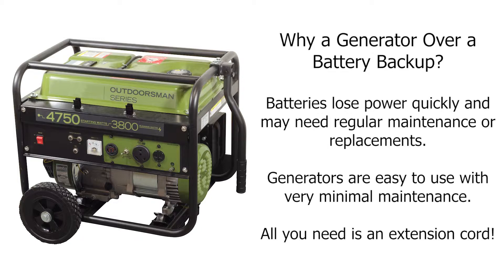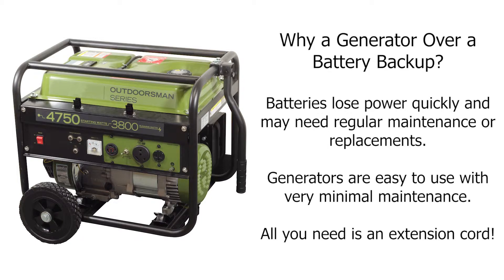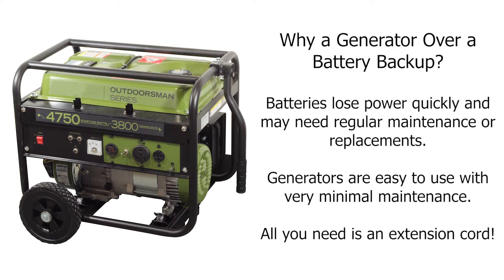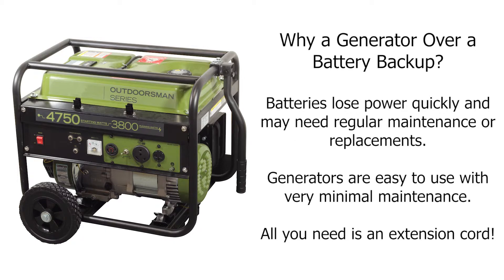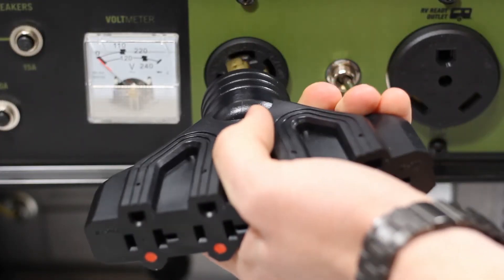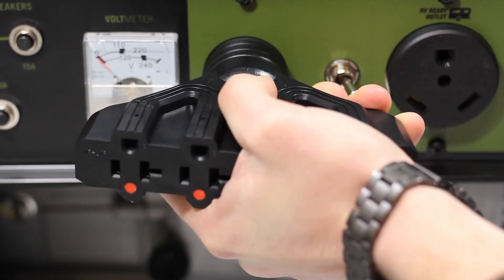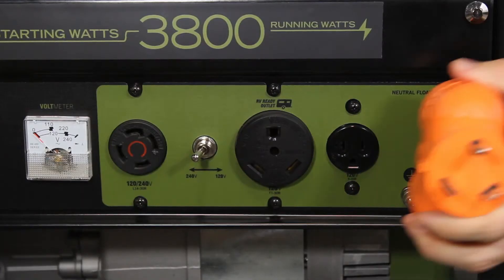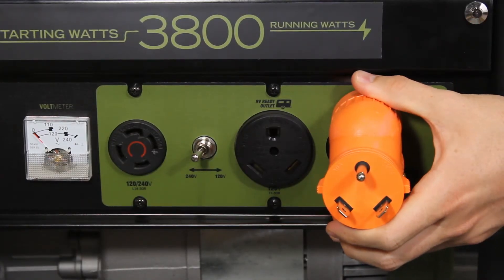AC WORKS® Wisdom: Powering Your Sump Pump with a Generator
Usually, powering your sump pump is never really a problem unless something goes wrong with the pump itself. The biggest thing to worry about is power outages. How can you be prepared for a power outage?

There are generally two different options when it comes to a backup power source for your sump pump: a battery or generator. In this video, you will learn about which option is the best option for you.